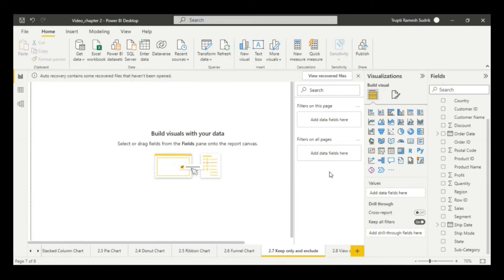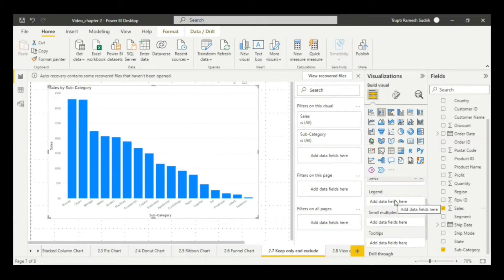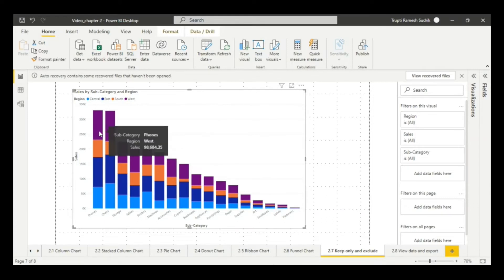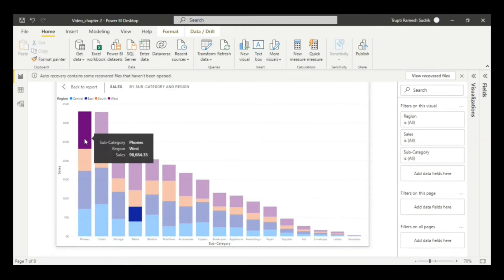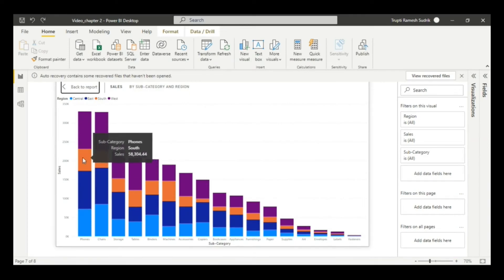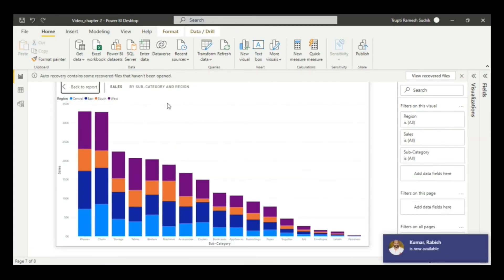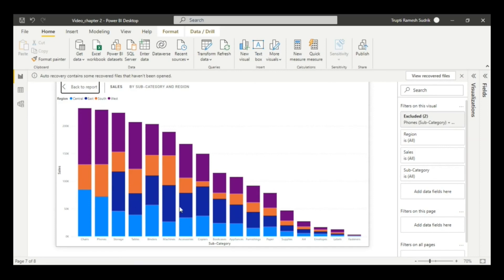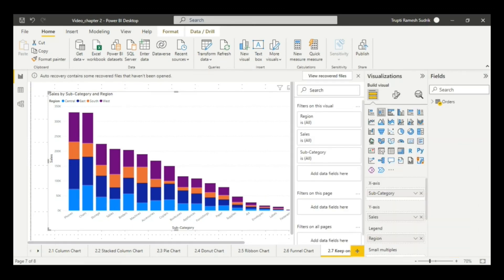2.6 Keep Only and exclude in Power BI | Include and Exclude in Power BI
Hello,